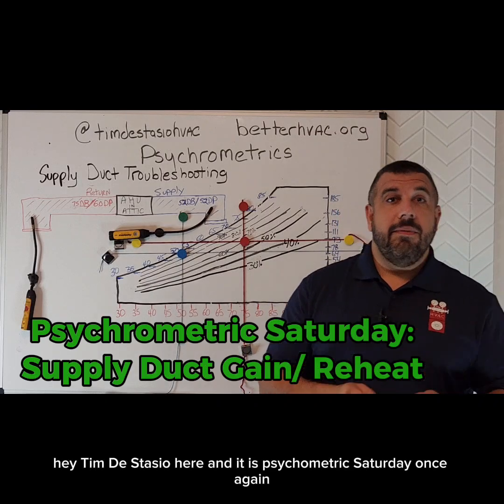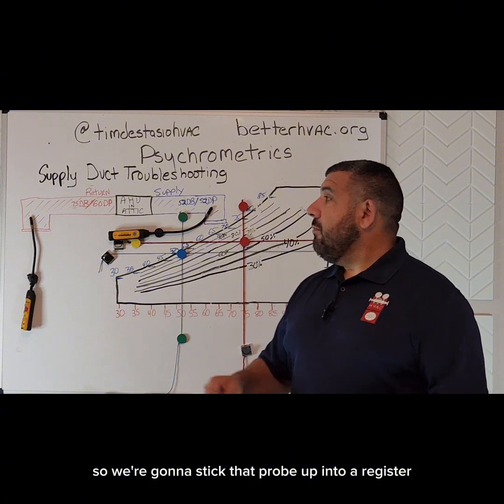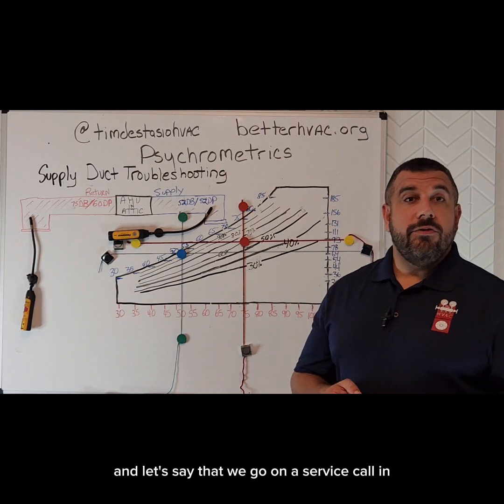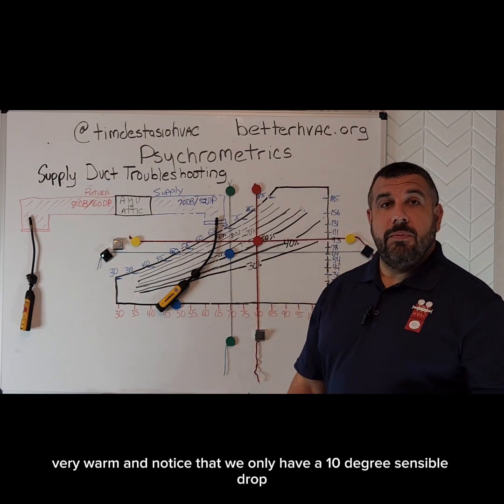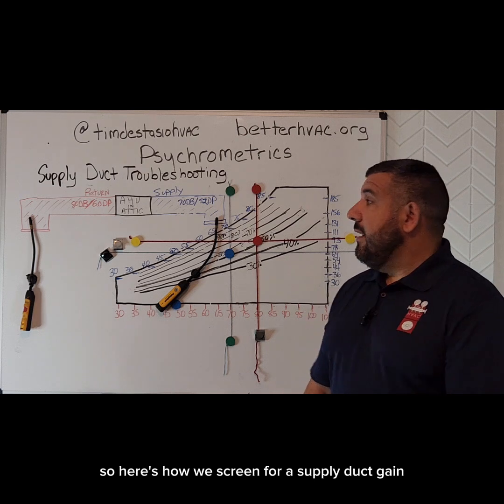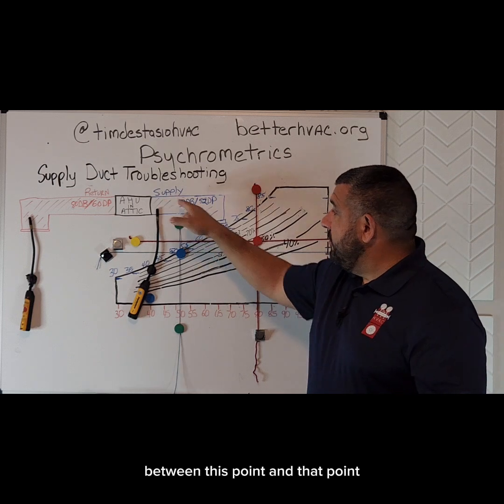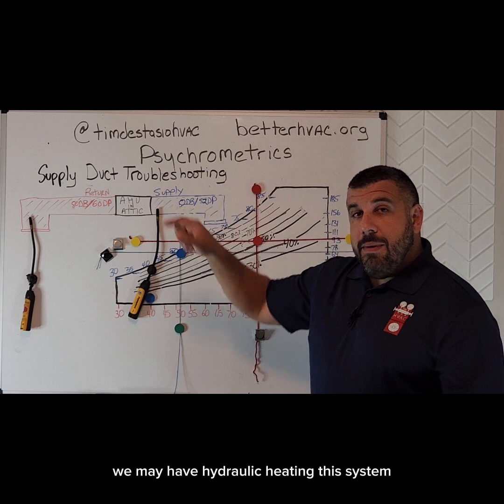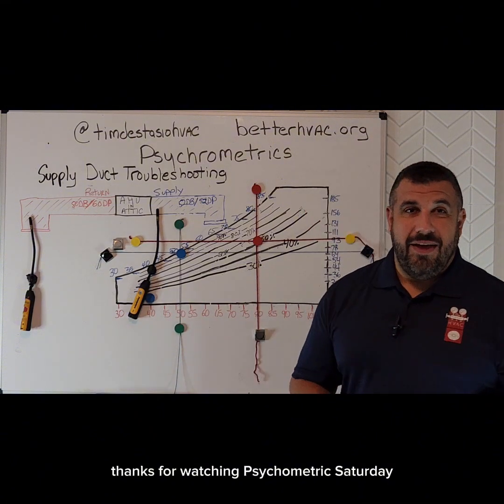Psychrometric Saturday: Supply Duct Gain/ Reheat